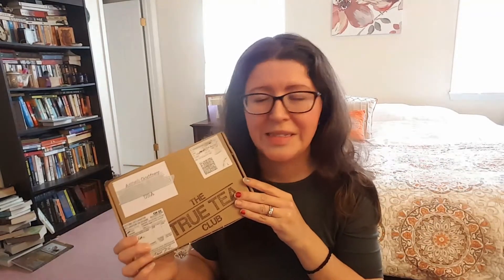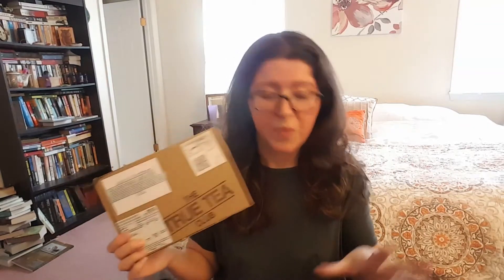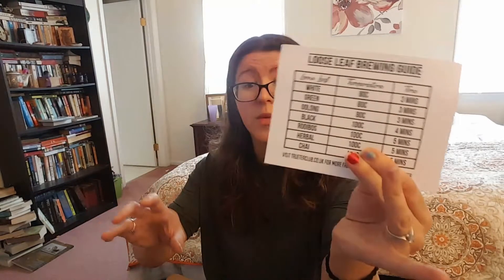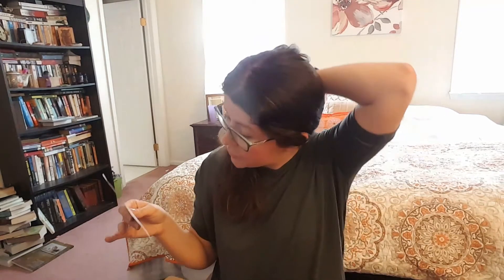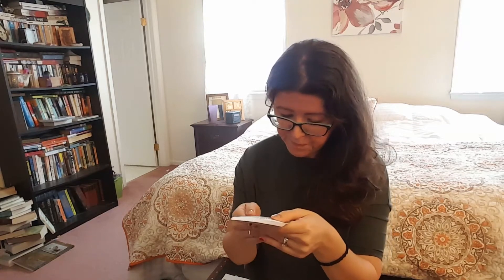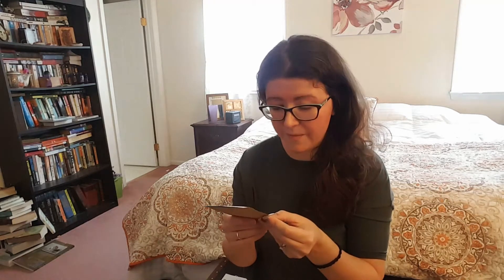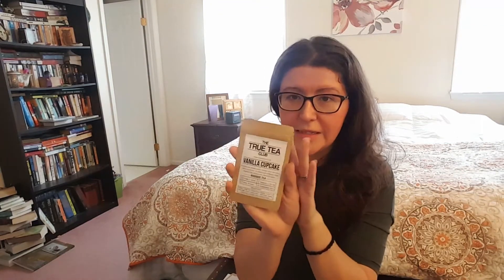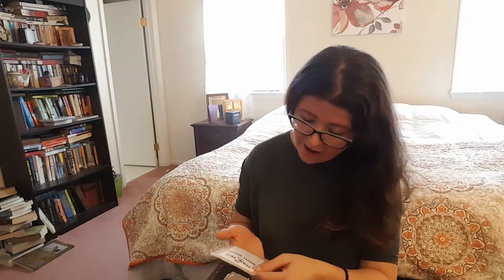True Tea Club Unboxing | March 2017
True Tea Club is a monthly subscription box that sends you four different loose leaf teas a month. Subscriptions are sent from the UK and cost $12.16, $18.23, $24.31 respectively (converted from pounds) International shipping is $4.56